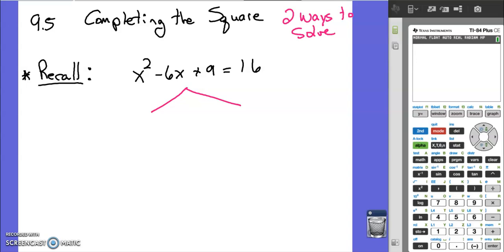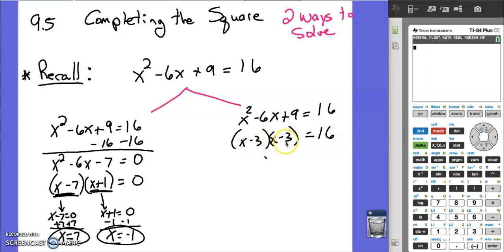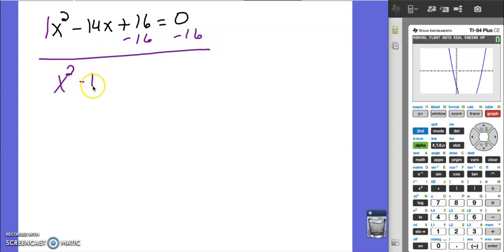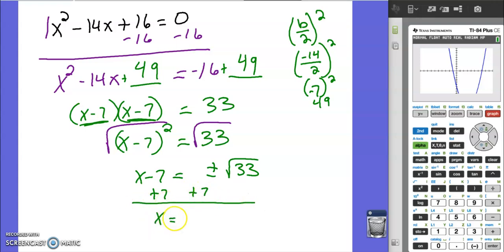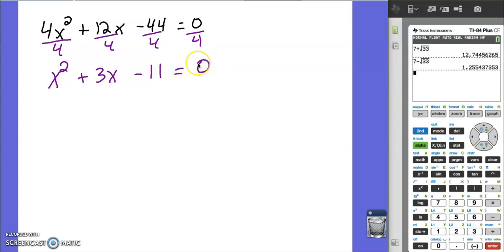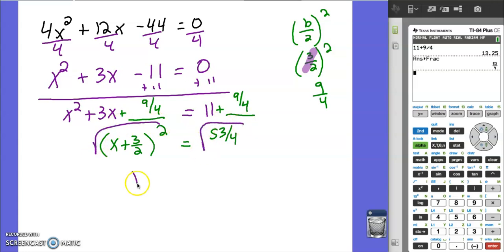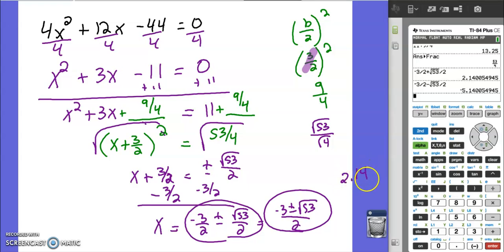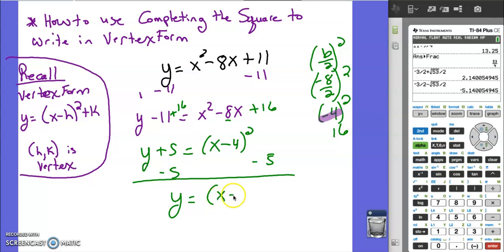9.5 Completing The Square